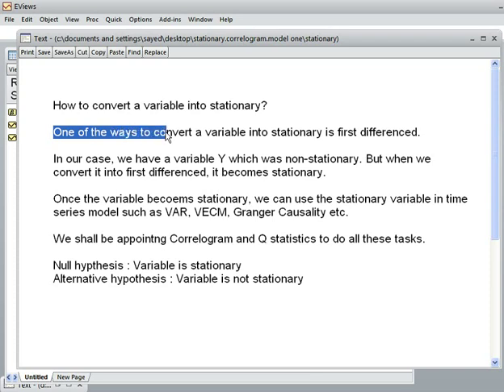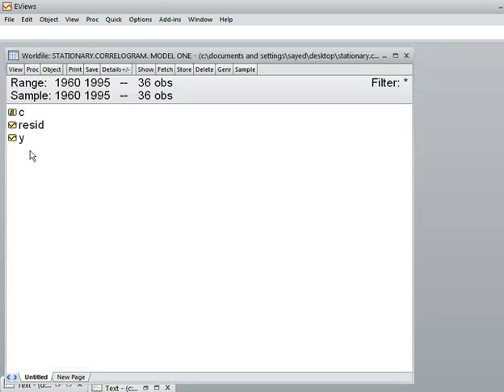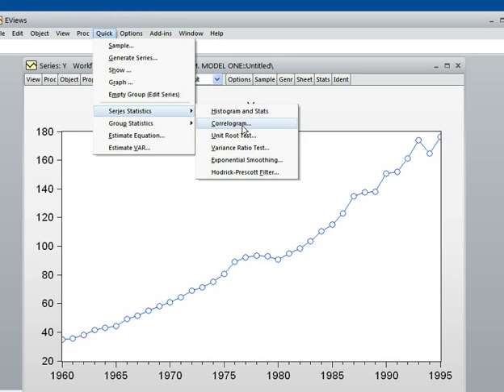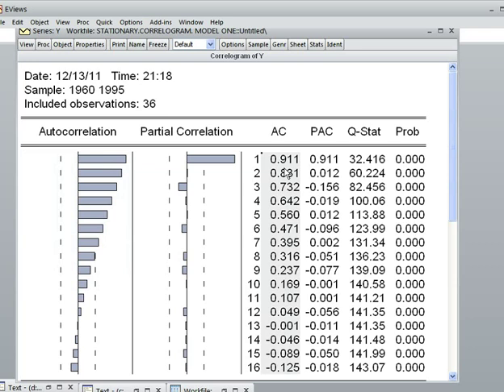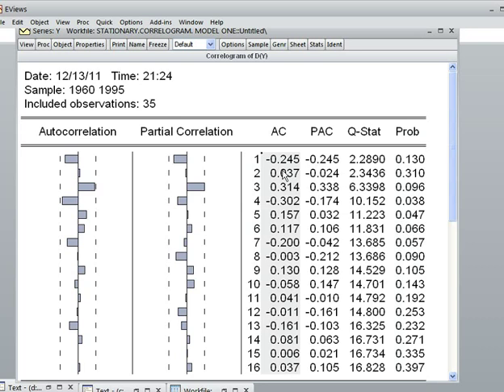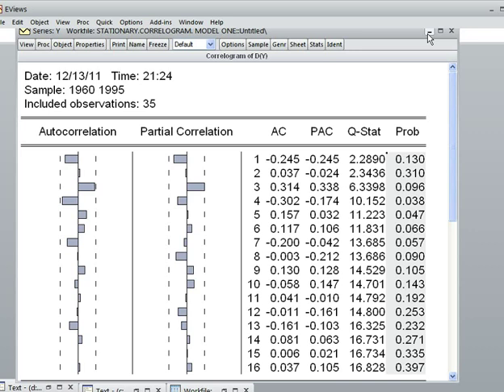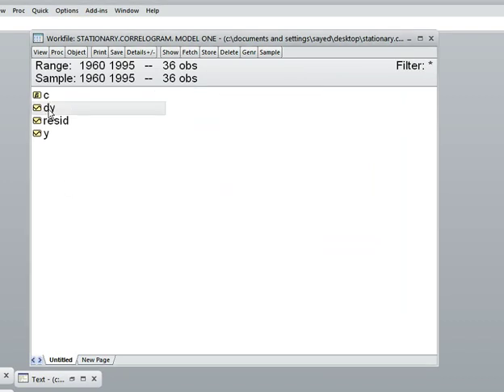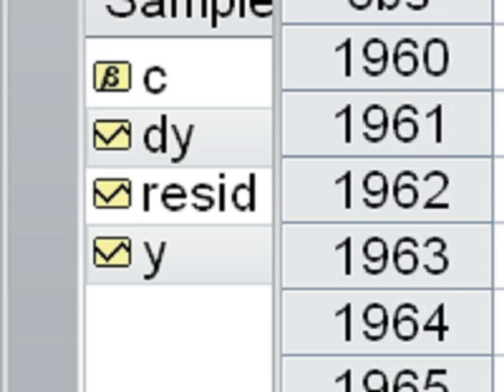Coversion of variable into stationary Model One. Correlogram. EVIEWS